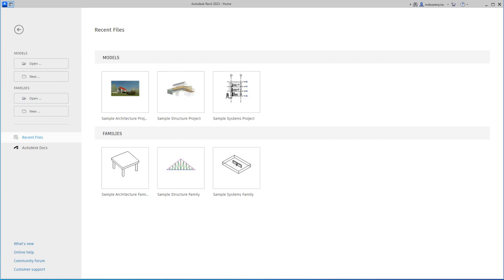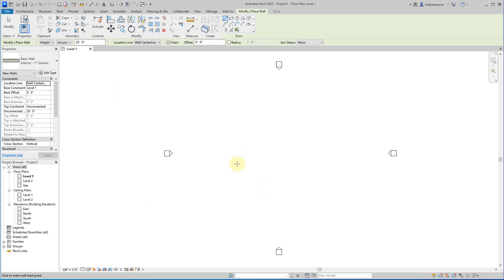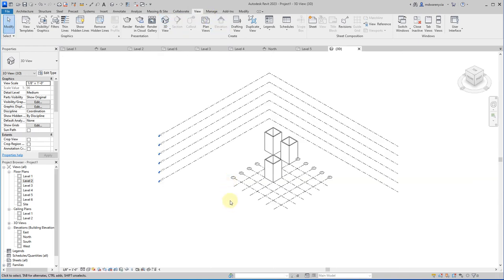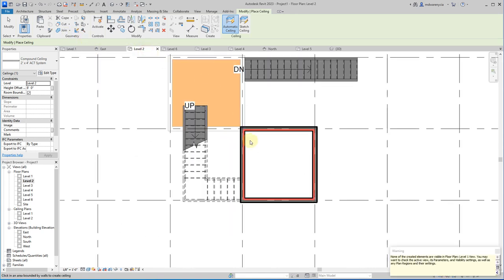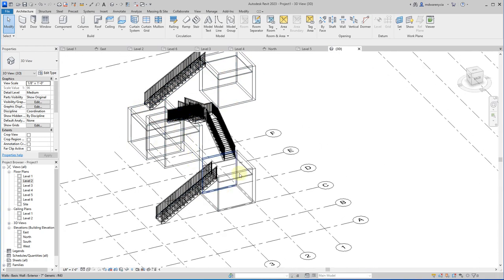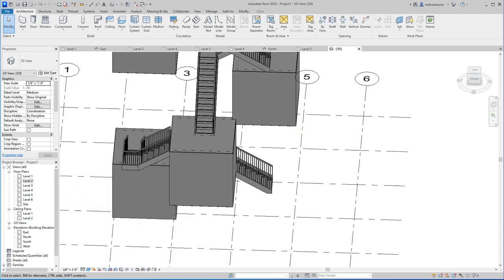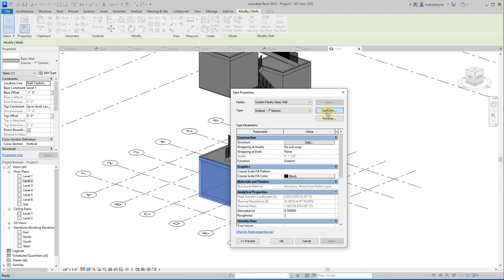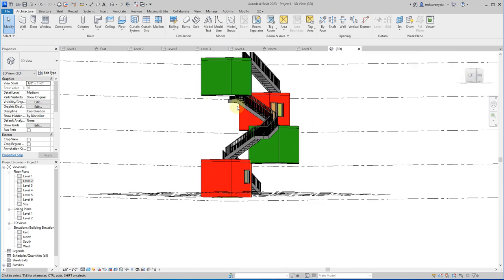Milestone 1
Demo of what I'm looking for in Milestone 1